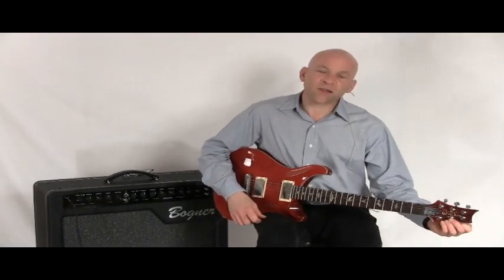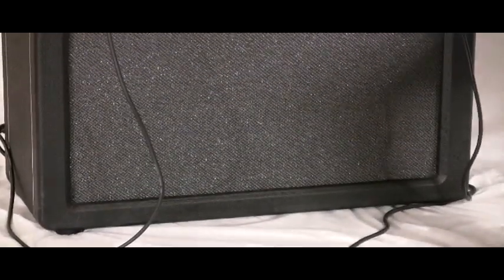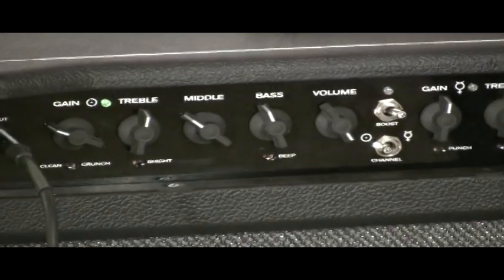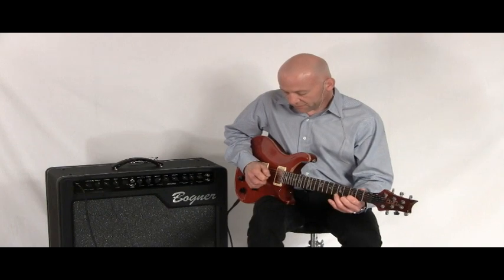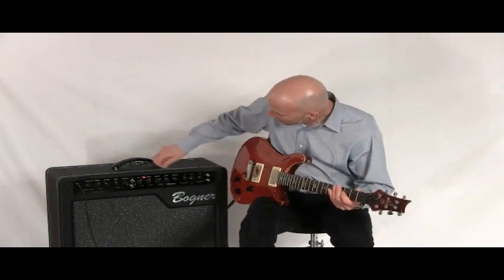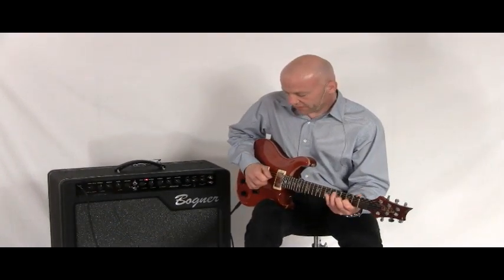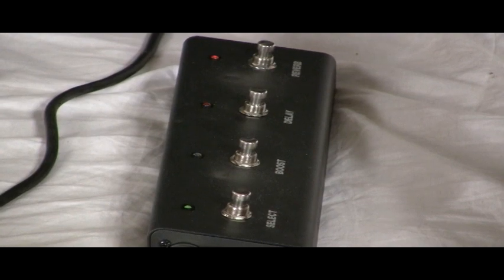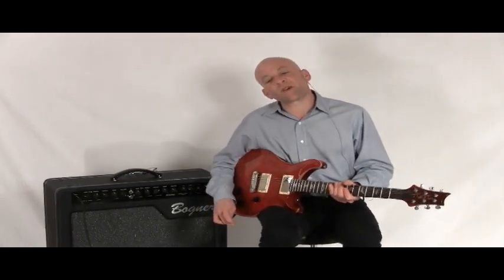Line 6 - Bogner Alchemist 2x12 Combo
The Bogner Alchemist Series 212 is a guitar combo amp that boasts sparkling, articulate cleans; touch-sensitive leads; and a bright and colorful crunch. Alchemist is a modern take on vintage tube amp design. The Alchemist 212 amp owes its remarkable tonality to a 6L6 class-AB power section, a five-12AX7 preamp and premium Celestion speakers. It owes its timeless appeal, though, to classic innovation, modern ingenuity and the entrancing ancient mysticism of alchemy.

The Bogner Alchemist has a 2-channel design, each channel with its own voice and identity. Beginning clean and fast, featuring an open top-end and tight bottom-end, Channel 1 opens gradually to present simmering blues tones that churn like spirits in a cauldron. Advancing toward saturation, Crunch mode turns up the heat, adding the perfect touch of nastiness with added pick response and increased tonal complexity. Channel 2, achieves critical mass, invoking the famous white-hot Bogner gain - creamy, modern and screaming with sustain - offering everything from Brit rock right through to modern metal. Plus, with variable Bright settings, each channel can be customized to match the tone of your guitar and rig.

Featuring a selectable power section, from 40 to 20 watts, the Bogner Alchemist sonority quickly transforms to display a very different kind of magic. When switched to 20 watts, the Alchemist 212 undergoes a complete sonic metamorphosis, changing its harmonic complexity and feel to conjure the essence of the legendary Brown sound.

Reverb and Delay, in variable styles and levels, run in parallel separate from the original signal. The result is a rich, living and breathing, fully realized resonance capable of producing a complete tonal landscape. .

468 Freeport Road
Pittsburgh PA 15238